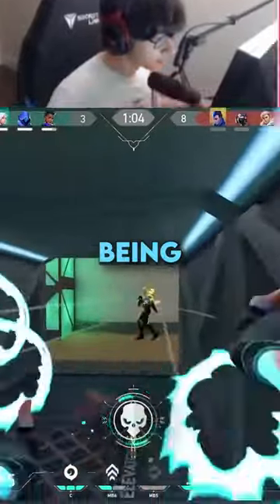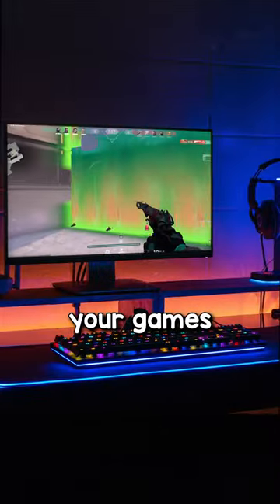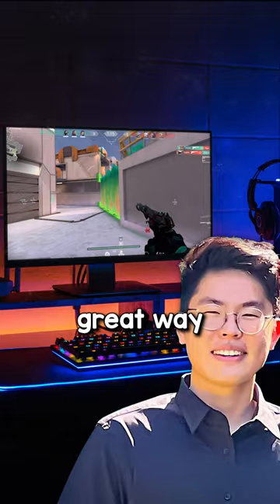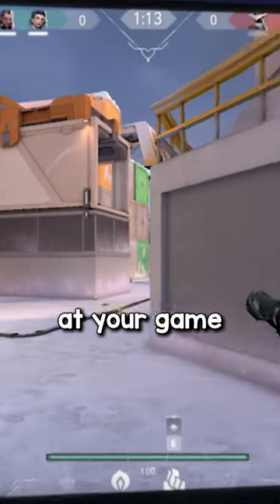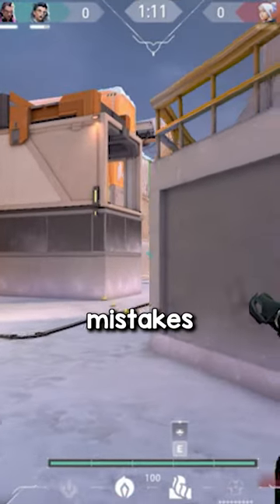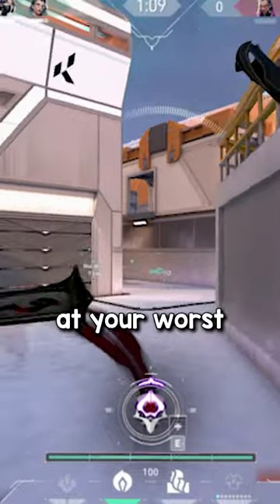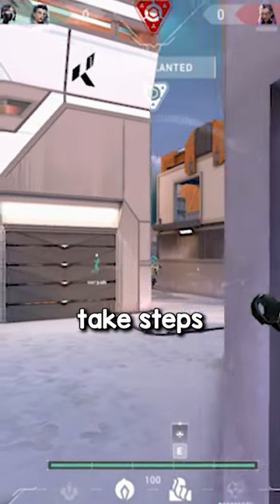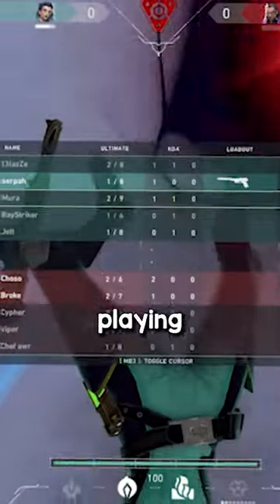Stop being INCONSISTENT - Valorant